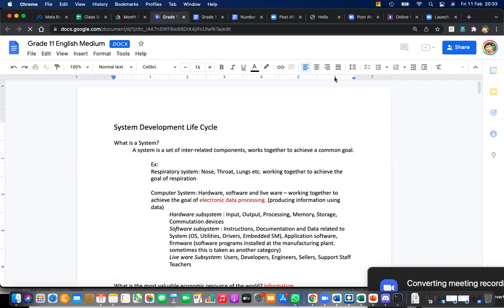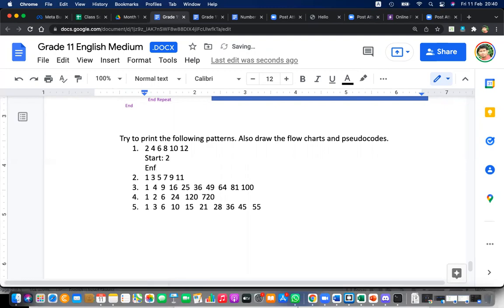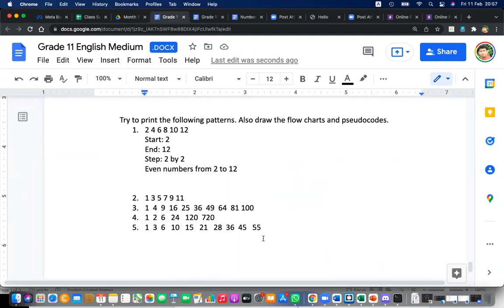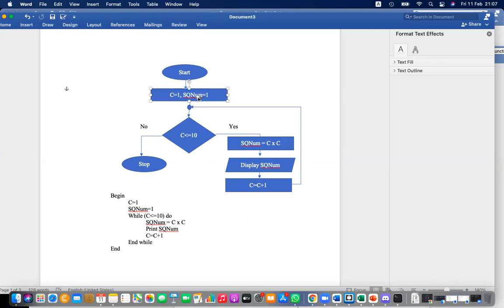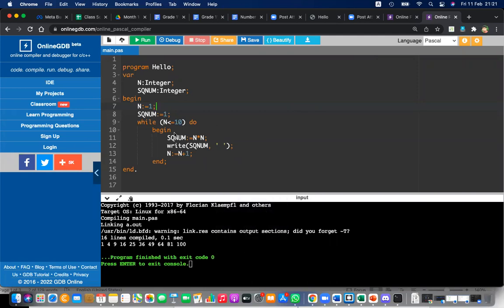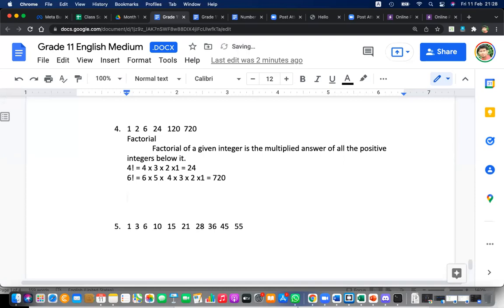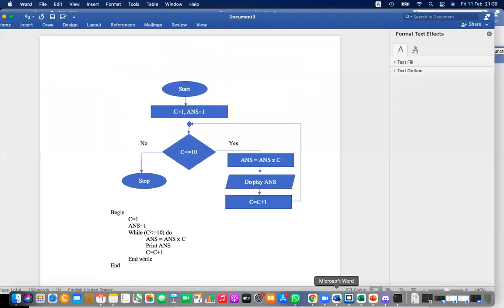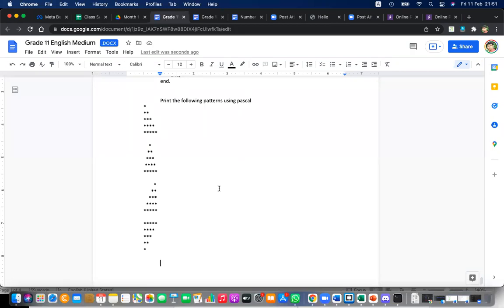Grade 11 ICT English Medium Day 6